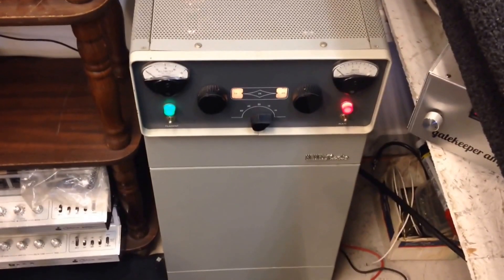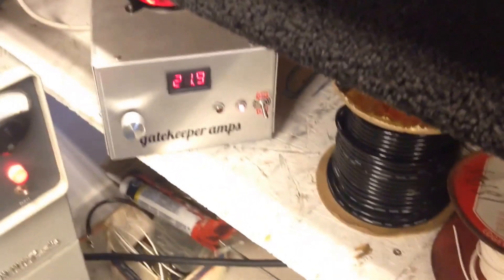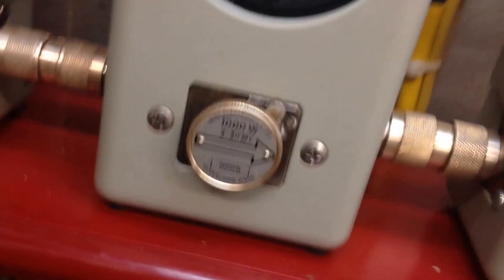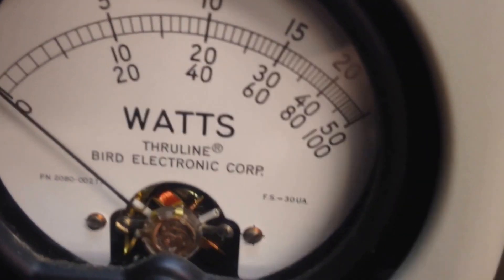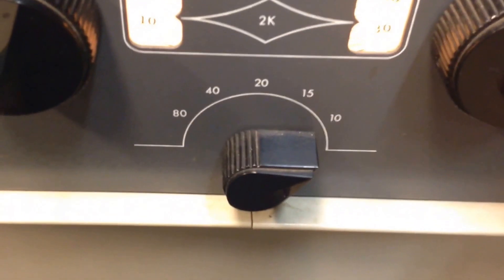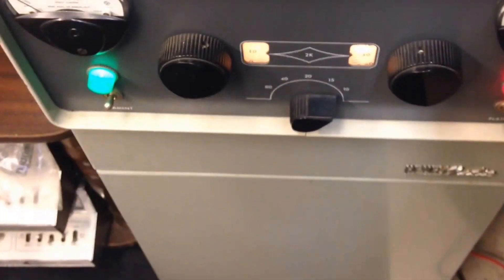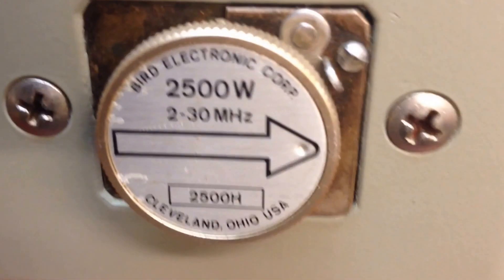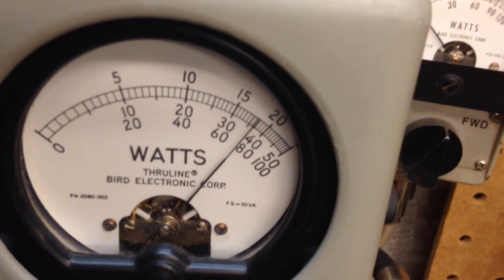Henry 2K Floor Model Power Supply Upgrades Test Review